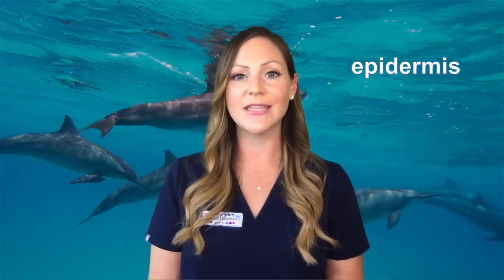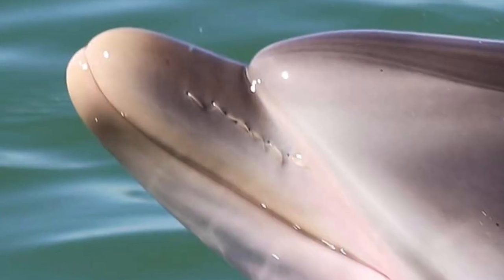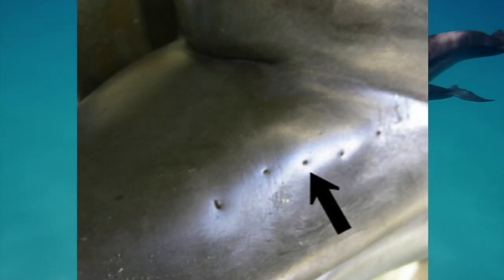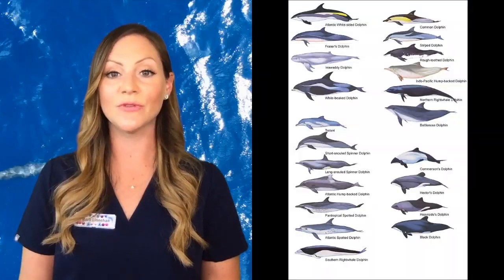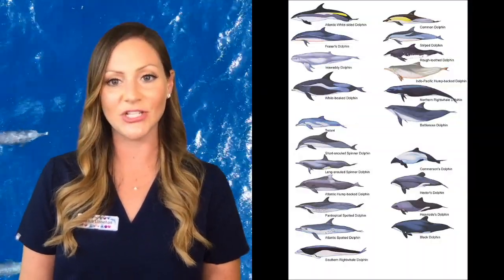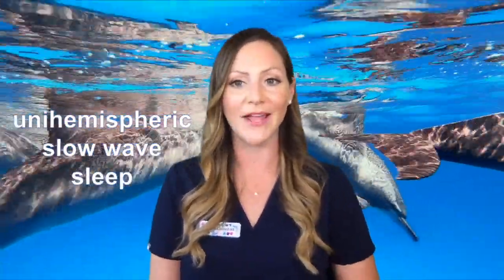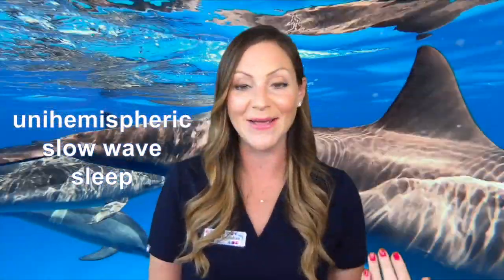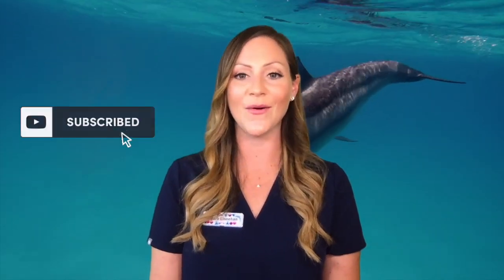Do dolphins have hair? | Ask Dr. Barb! Episode 6: Dolphins! 🐬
Listen in as Dr. Barb, a marine mammal veterinarian and dolphin enthusiast, answers questions about dolphins! 🐬
-Do dolphins have scales?
-What does a dolphin feel like?
-Do all dolphins have spots?
-How do dolphins sleep?

"Ask Dr. Barb!" is a series, where veterinarian Dr. Barb answers kids' questions about all things animals!

Do you have a question about animals? Want to know what it's like being a veterinarian? Send in YOUR questions to Dr. Barb to be featured!